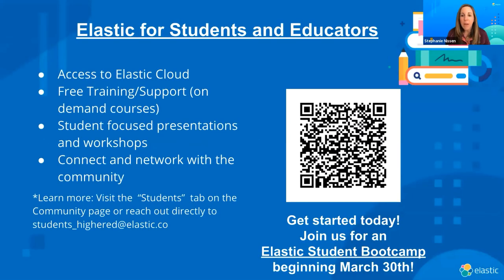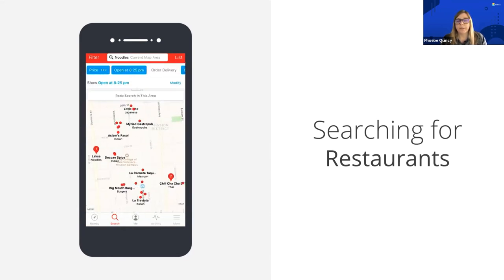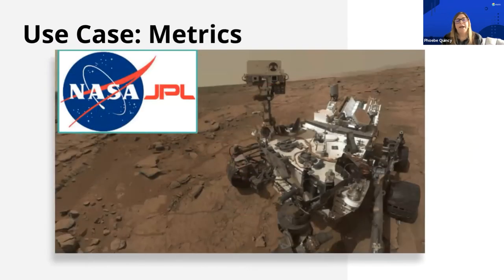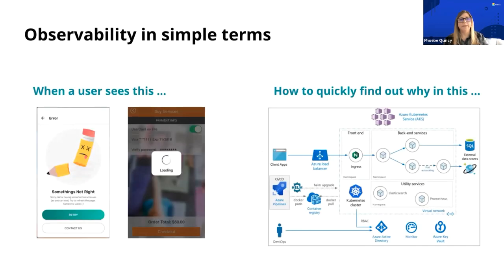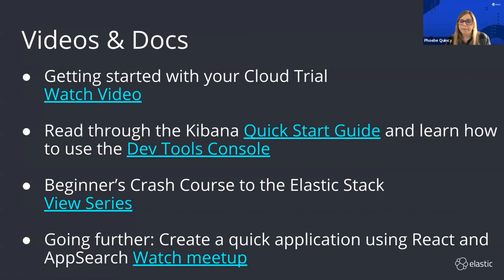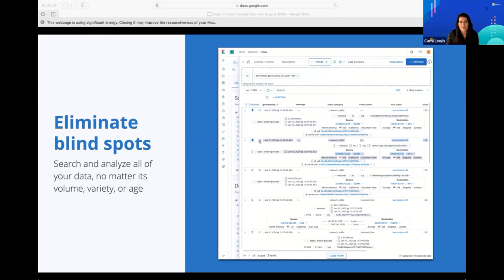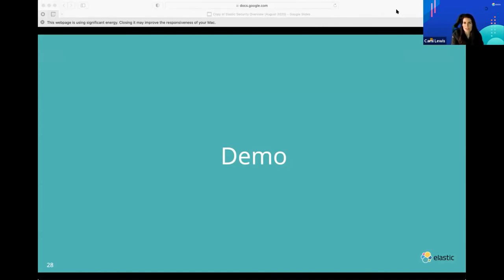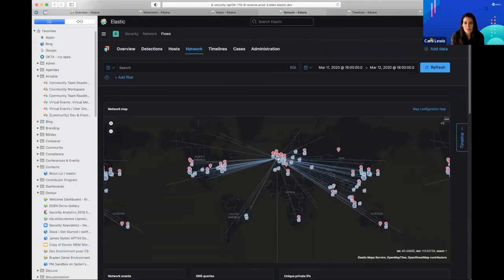Intro to Elastic and Elastic Security for Murray State University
An introduction to Elastic for Students & Educators Program, Elastic Community, Elastic Stack and with a deeper dive into the Elastic Security Solution.

Be sure to join the United States and Canada Elastic Virtual User Group to stay up-to-date on upcoming meetups